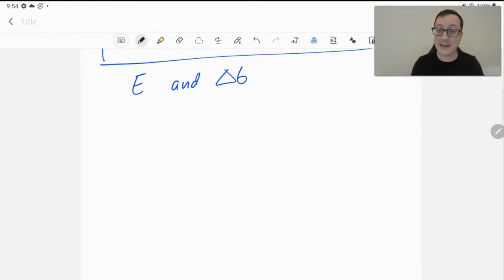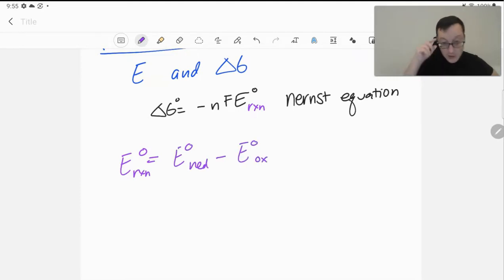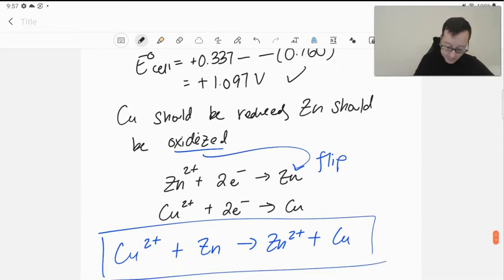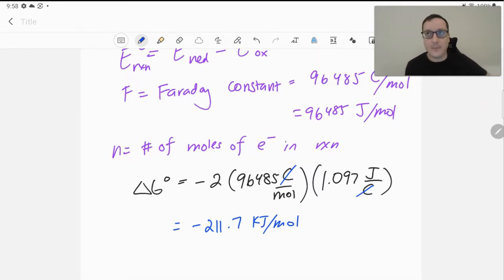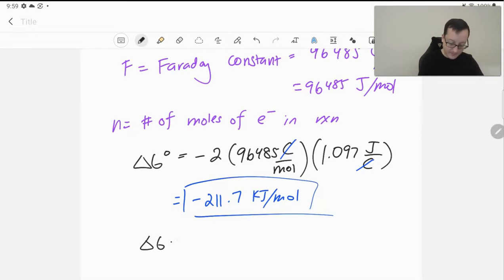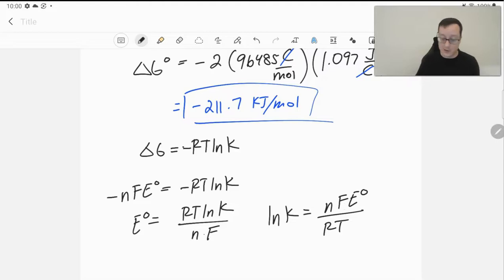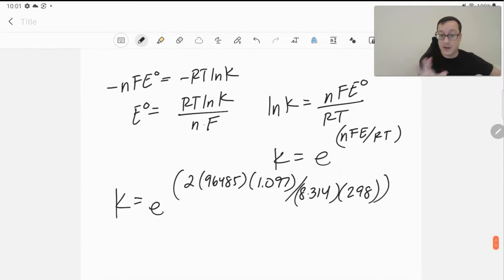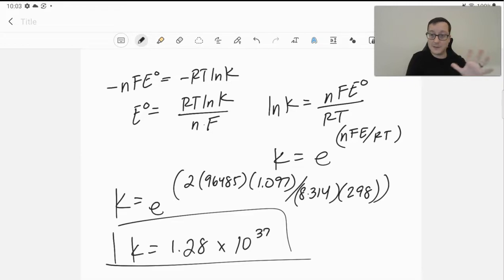cell potential and free energy